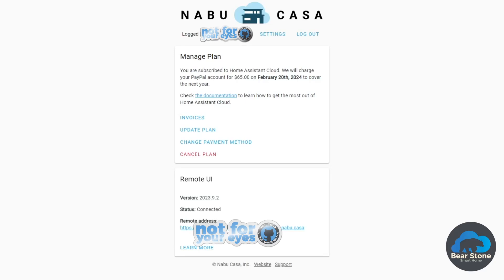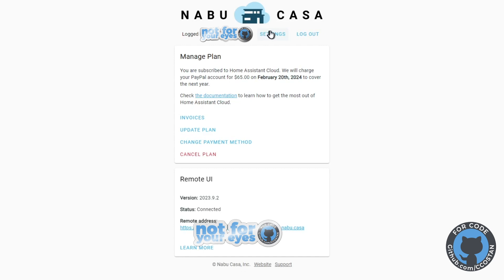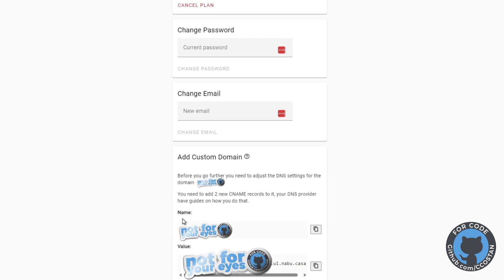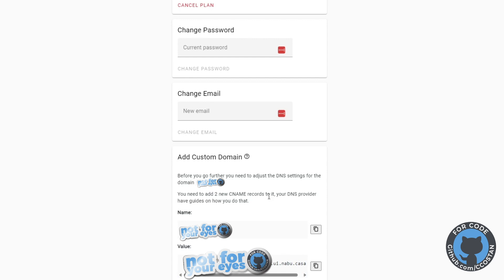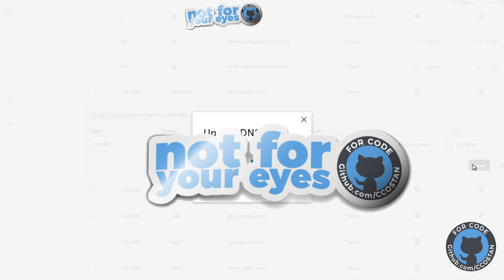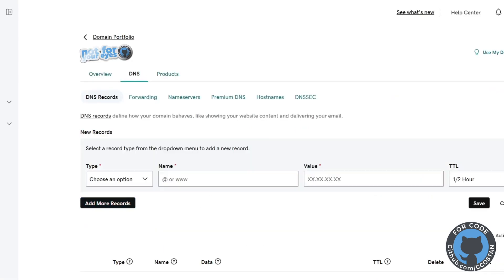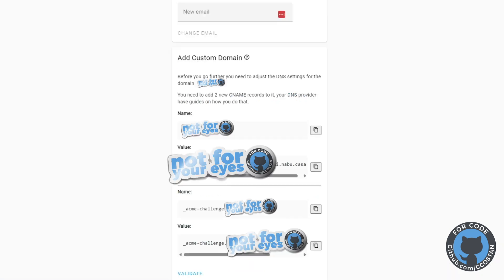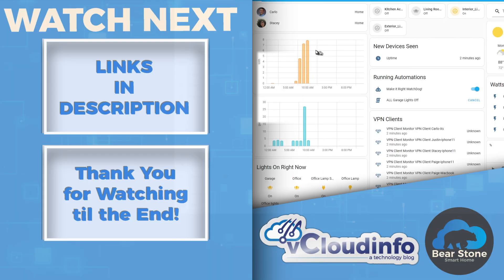Adding a Custom Domain to Home Assistant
In this tutorial, I guide you through the process of linking a custom domain to your Home Assistant account, transforming those lengthy Nabu Casa URLs into sleek, personalized web addresses. Whether you're using GoDaddy or another DNS service, I'll walk you through every step - from adding CNAME records to validating your domain. Say goodbye to forgettable web addresses and hello to memorable, professional ones.